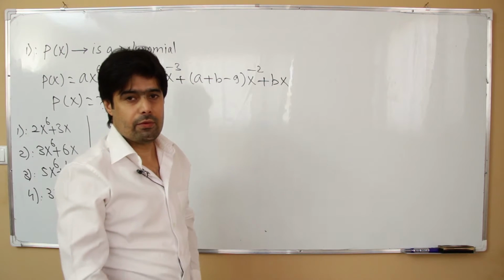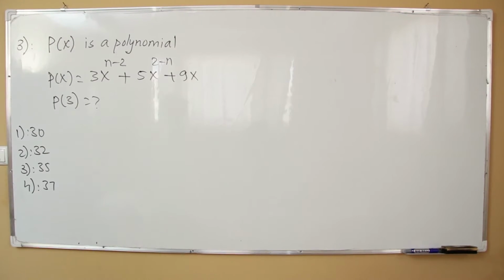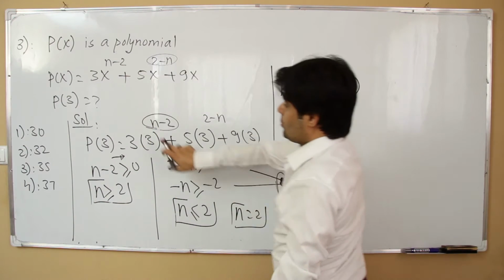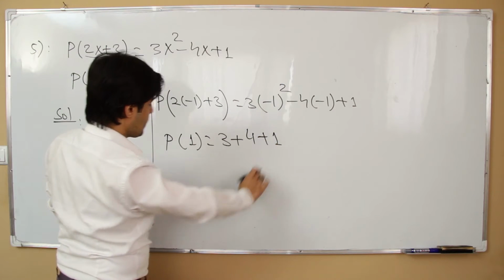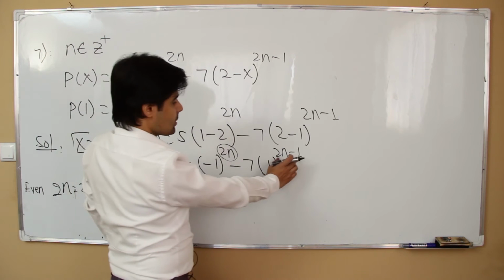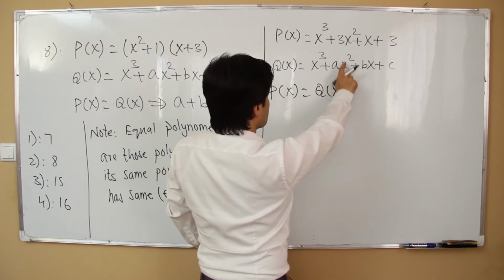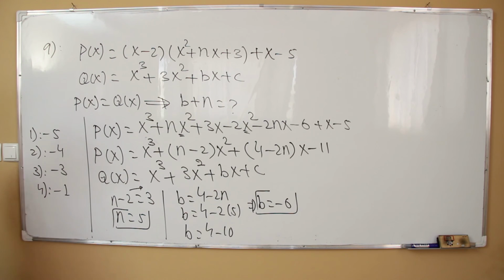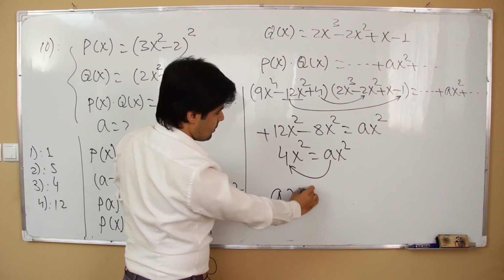Algebra Introduction complete course on polynomials Class 9/10 lec 1.2